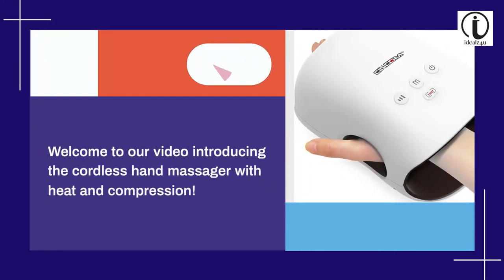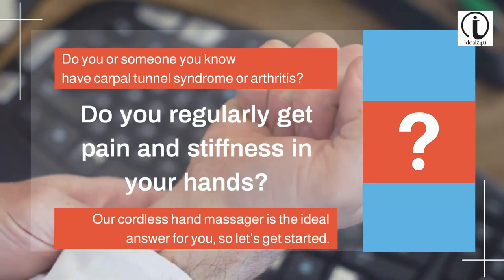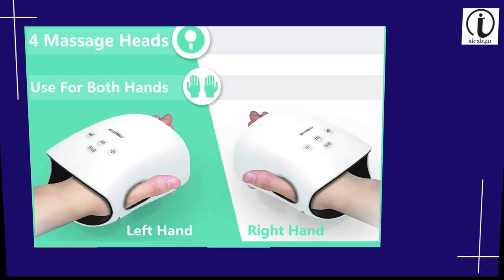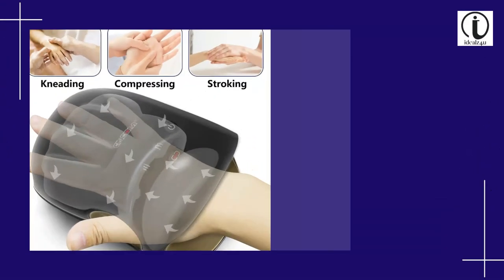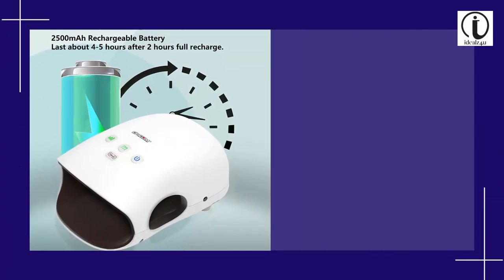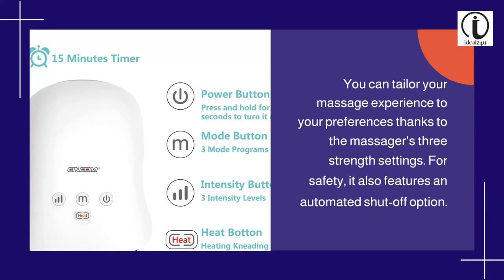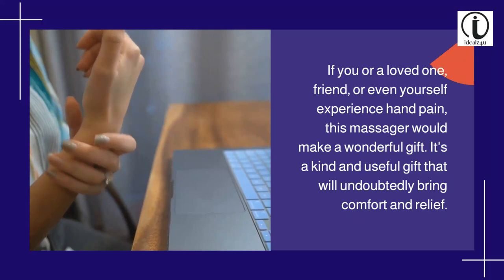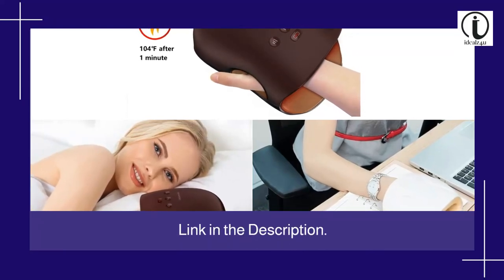Cordless Hand Massager with Heat and Compression for Arthritis and Carpal Tunnel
CINCOM Hand Massager - Cordless Hand Massager with Heat and Compression for Arthritis and Carpal Tunnel

Do you or someone you know have carpal tunnel syndrome or arthritis? Do you regularly get pain and stiffness in your hands? Our cordless hand massager is the ideal answer for you, so let's get started.

The hands-only nature of this massager makes it ideal for people with stiffness or chronic pain. It uses both heat and pressure, which can help relieve pain and increase blood flow to the hands.

Hand Massager with Heat: The CINCOM hand treatment massager has four massage heads and offers distinct acupuncture sites in addition to a kneading massage. Upper and lower airbags press rhythmically along the fingers, hands, and wrists to care for all sides of your hand.

Give Your Hands a Break: This electric hand massager soothes your hands after a hard day of work and helps with arthritis or carpal tunnel pain. Finger numbness and joint pain can be relieved with the use of heat, air pressure, and kneading. Both the left and right hands can use this.

It is simple to use anywhere thanks to the cordless design, whether you're at home, at work, or on the go. It won't make you feel heavy because it is extremely compact and lightweight.

You can tailor your massage experience to your preferences thanks to the massager's three strength settings. For safety, it also features an automated shut-off option.

If you or a loved one, friend, or even yourself experience hand pain, this massager would make a wonderful gift. It's a kind and useful gift that will undoubtedly bring comfort and relief.

Therefore, if you're sick of suffering from hand pain, try our cordless hand massager. You will not be disappointed!